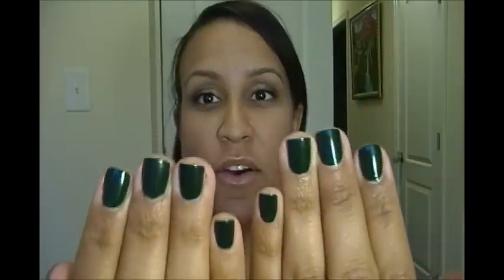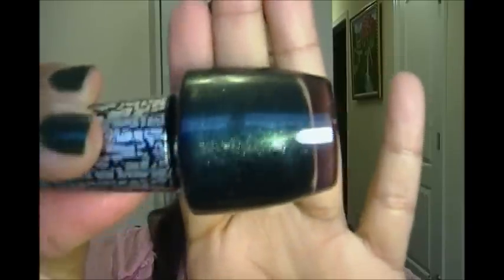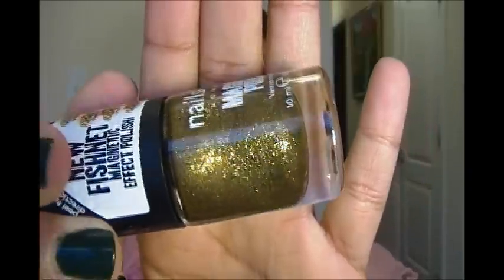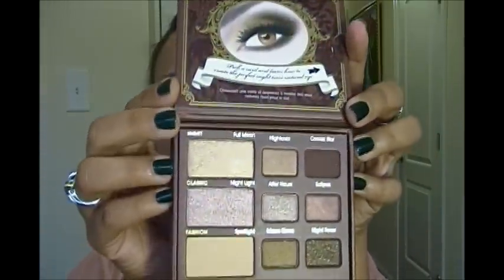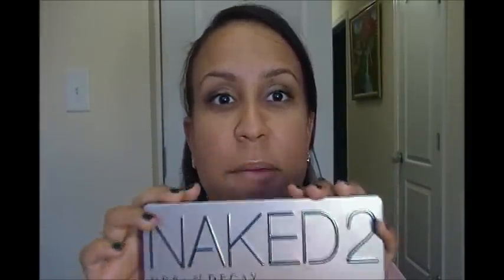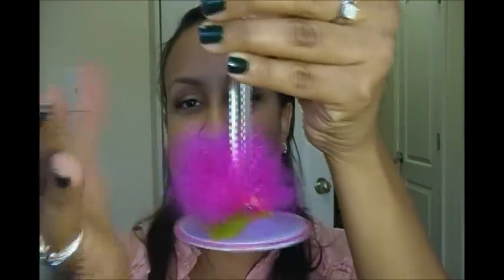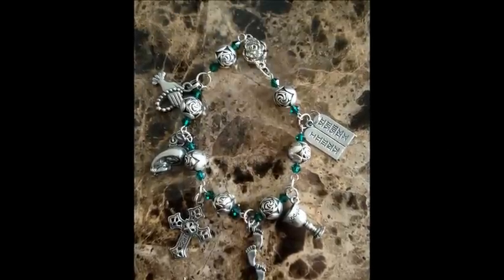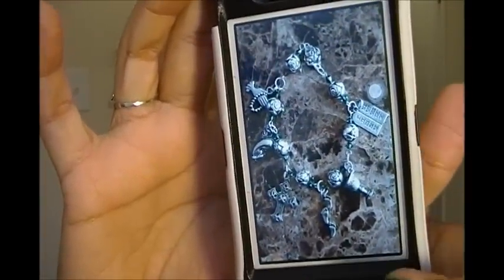Birthday Haul Part 1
OPEN ME!

I usually record my videos in multiples, usually two to three in one day. If I am wearing the same clothes or makeup in more than one video, that is why.

Products Mentioned:
butterLondon's Polishes in Trout Pout, British Racing Green & All Hail The Queen
OPI Amazing Spider-Man nail polishes in Into the Night and Shattered the Scales
Nails Inc. Magnetic Polish
Fresh Lip duo
Too Faced Natural at Night Palette

What I'm Wearing:
EYES:Urban Decay Primer Potion, Urban Decay Naked 2, MAC Fluidline in Blitz & Glitz, Maybelline One By One Mascara & Lash Discovery,

FACE & CHEEKS: Smashbox primer, NYX Stay Matte But Not Flat foundation powder, Benefit Dallas Blush

LIPS: Revlon Lip Butter in Creme Brulee

NAILS: butterLondon British Racing Green